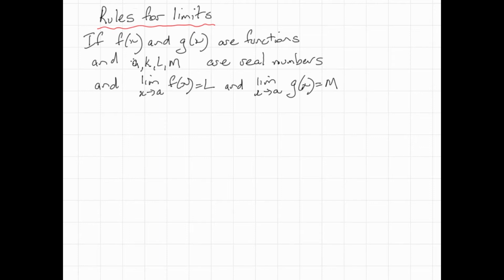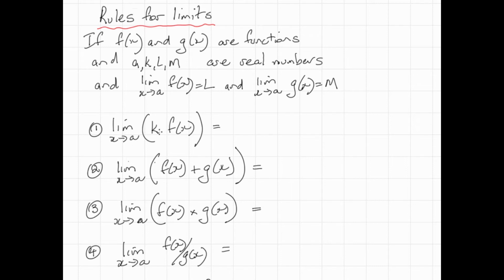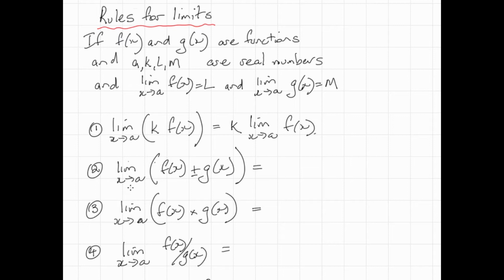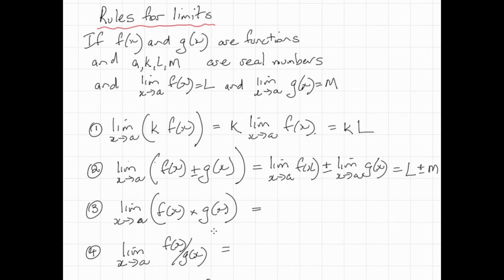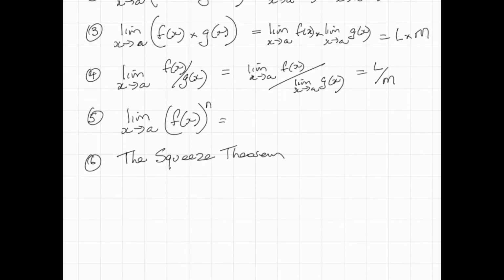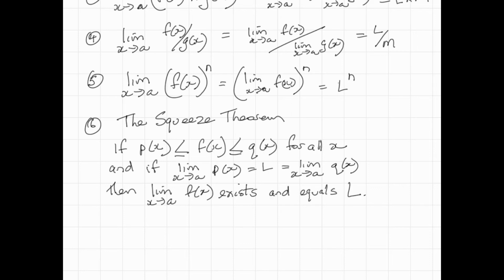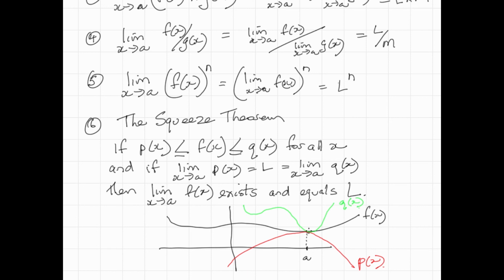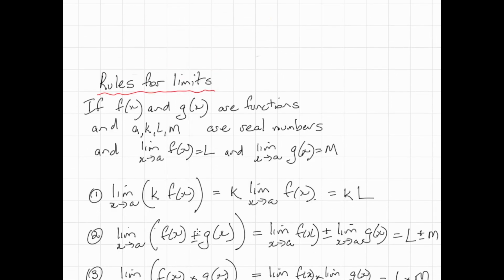F133 Rules For Limits